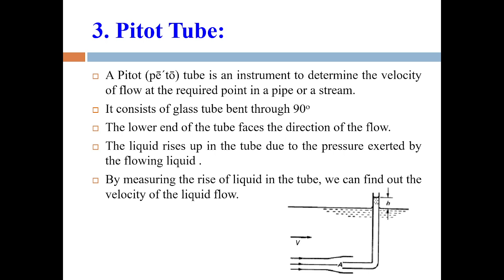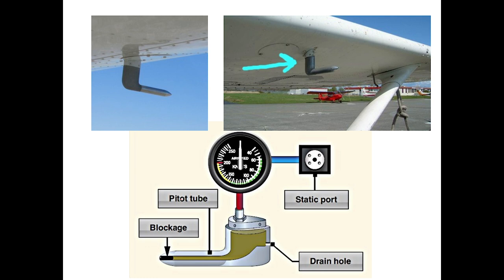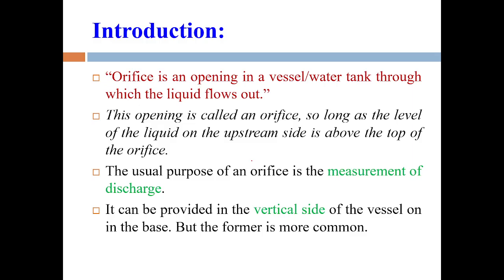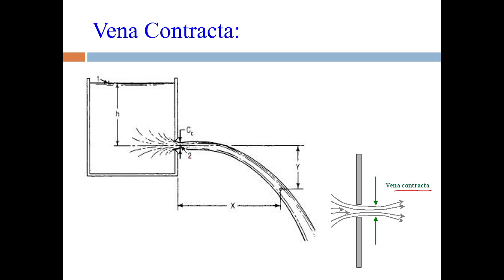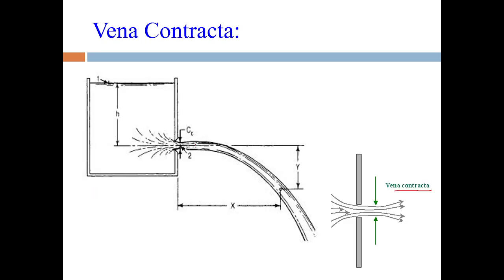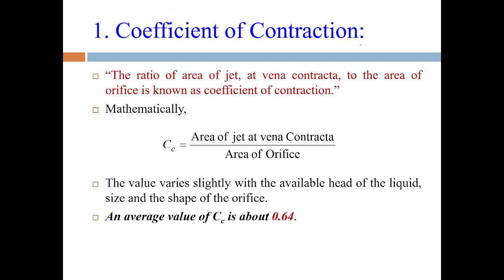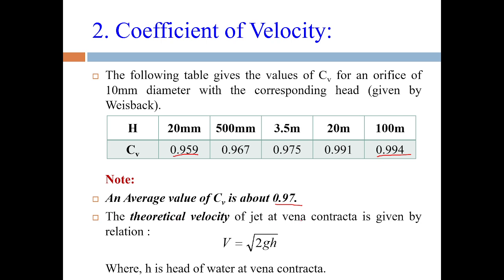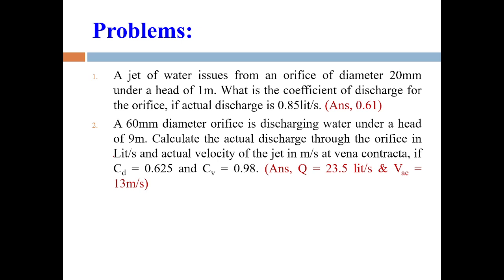FM 1 Lec 7 Th 29 11 2024